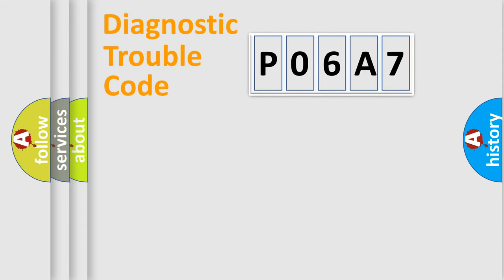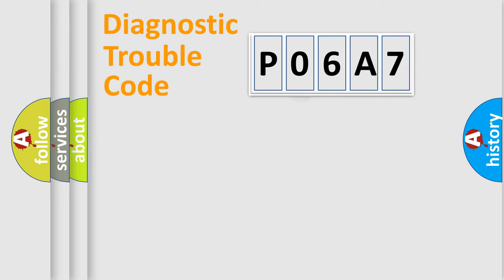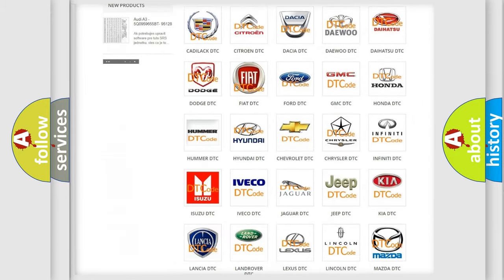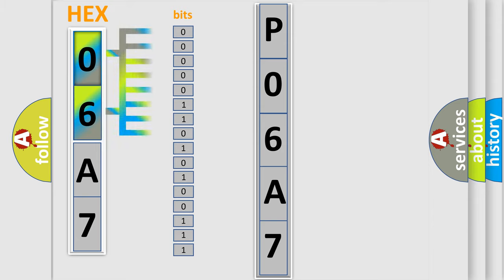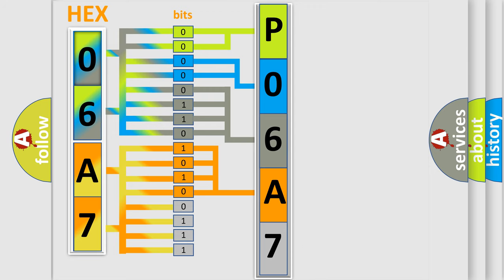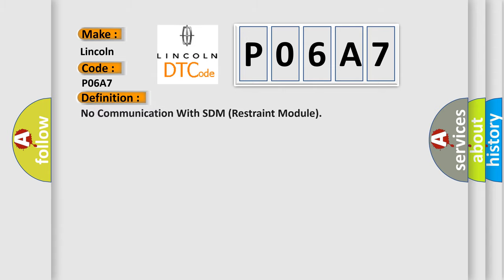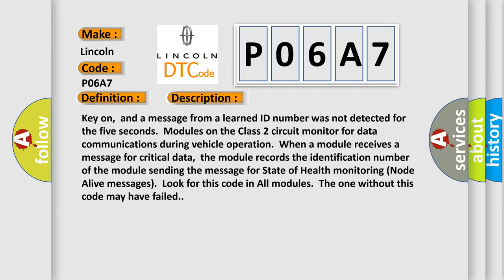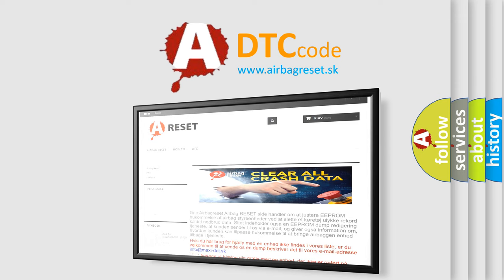DTC Lincoln P06A7 Short Explanation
Contents:
0:21 Basic DTC analysis according to OBD2 protocol standard.
1:48 Insight into programming
2:58 A diagnostically understandable description of the Diagnostic Trouble Code
3:05 Basic error definition

Make:
Lincoln
Code:
P06A7
Definition:
No Communication With SDM (Restraint Module)
Description:
Cause:
 SDM Class 2 circuit is open,shorted to ground or to B+ SDM ignition power circuit has a high resistance condition SDM main ground circuit(s) has a high resistance condition SDM (module) may have failed and is pulling the circuit low